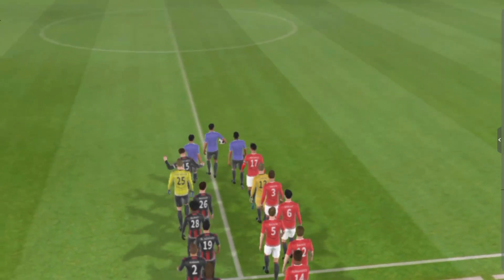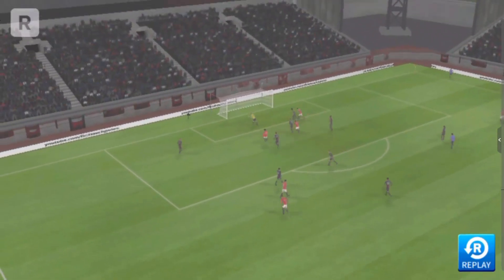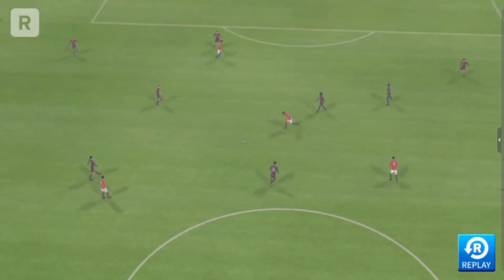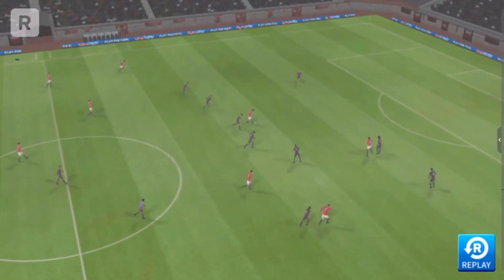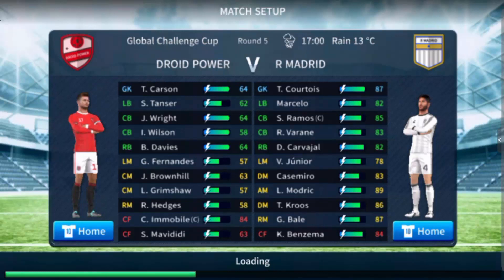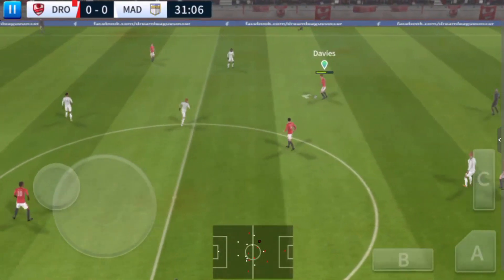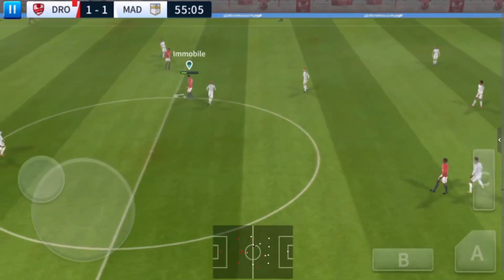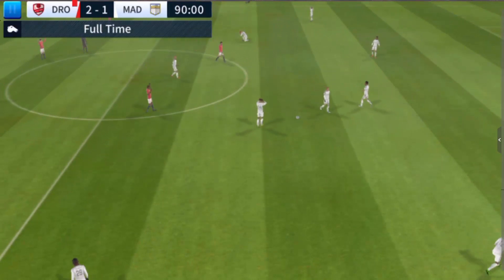Dream League Soccer 2019 Android Gameplay | Champions League | DLS 2019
Dream League Soccer 2019 Android Gameplay Part- 02

11:39
Real Madrid 3-1 Liverpool 2018 CL Final All goals & Highlights 4K/UHD
NIXBLACK
3.8M views
92%

10:09
FIFA 19 Fail Compilation | Funny Moments | Celebration Glitches & Bugs Part #5
Jee 92Edition
2.5M views
94%

12:10
PES 2019 | Barcelona vs Juventus | Final UEFA Champions League (UCL) | Penalty Shootout
Football Live
24M views
80%

The Smartest and Creative Moments in Football | Ronaldinho, Pogba
Cenk Bezirci
3.6M views
92%

6:26
10 Great Football Goals 2018 ● Messi ● Ronaldo & Pavard ● #1 🔥🔥🔥
FootVic
778K views
92%

3:34
Calvin Harris, Sam Smith - Promises (Official Lyric Video)
Calvin Harris
Recommended for you
96%

4:39
NOOB vs TOP vs SMART | Dream League Soccer 2019 🔸 PES 19 Mobile 🔸 FIFA Mobile 19
Gaming Gangs
579K views
91%

4:39
DLS Classic to DLS 19 • Freekicks Evolutions •
Major Dominates
2.2M views
92%

10:24
Dream League Soccer 2019 Mega MOD Apk v6.01(All Players Unlocked + Unlimited Players Development)
GameTube360
2.5M views
89%

12:21
10 Hat-Tricks By Cristiano Ronaldo That Shocked The Whole World
Genius Production
2.3M views

Brazil vs Argentina | Penalty Shootout | Messi vs Coutinho | PES 2019 Gameplay PC
Niyaz Gamer
8.7K views
83%
New

4:33
PES 2019 - TOP 10 GOALS #5 | HD
PES LEGEND
748K views
94%

4:30
TOP 10 BEST GOALS 💙 Dream League Soccer 2019
Gaming Gangs
2M views
89%

19:56
PES 2019 - Barcelona vs Juventus - Final UEFA Champions League [UCL] - Messi vs Ronaldo
GaMePLaY 312
978K views
82%

5:03
FIFA 18 Funny Fails, Bugs & Glitches #1 !!!
TheFails Drive
1.2M views
88%

7:19
8 Times Cristiano Ronaldo Used Magic in Real Madrid
SLIZHENKOV l HD
51K views
97%
New

Brazil 🇧🇷 Vs 🇫🇷 France International Cup Final 🏆 Dream League Soccer 2018
Hassan360
871K views
91%

TOP 22 FAMOUS PLAYERS 💎 Dream League Soccer 2019
Gaming Gangs
1.4M views
88%

Brazil vs Paraguay 3-0 Goals & Extended Highlights (Last Match)
dolver97
6.7K views
90%
New

Final Do Evento Dream League Soccer 19
Adeh
295K views
97%

SMART VS FUNNY VS UNLUCKY | Dream League Soccer 2019
Gaming Gangs
554K views
92%

Neymar Jr Top 10 Magical Performances In 2018
mr bundesteam
1.4M views
96%

PES 2019 MOBILE vs DLS 19 vs FIFA 19 MOBILE | Realistic Penalty
Gaming Gangs
3.3M views
93%

Create Real Madrid Team ★ Kit Logo & Players ★ Dream League Soccer 2019
Gaming Gangs
5M views
90%

Thibaut Courtois • Best Saves • Dream League Soccer 2017
Yan •
1.4M views
93%

Is it possible 100 Goals in a Match | Dream League Soccer 2019
Gaming Gangs
1.5M views
83%

Neymar Jr • Skills & Goals • Dream League Soccer 2017
Yan •
1.7M views
94%

Brazil Copa America Squad | Dream League Soccer 2019
Gaming Gangs
282K views
90%

Dream League Soccer 2019 Official Gameplay🔥⚽🔥Brazil 🇧🇷 🆚 🇦🇷 Argentina 🏆 Final Match
Hassan360
1.1M views
88%

Dream League Soccer 2019 MOD Uefa Champions League Android (Offline+Online) 350 MB HD Graphics
GameTube360
349K views
92%

Top 10 Best Goals in Dream League Soccer 2019
USBR
1.3M views
93%

Barcelona 🆚 Paris Saint-Germain⚫Final Match 🏆 Dream League Soccer 2018 Gameplay
Hassan360
371K views
87%

Argentina 🇦🇷 Vs 🇵🇹 Portugal ⚽ International Cup Final 🏆 Dream League Soccer 2018
Hassan360
1.6M views
86%

Barcelona 🆚 Juvetus |🎮 🏆 Trận cầu đẹp mắt trong DLS 2019⚽⚽⚽
Đen Gamingg
243K views
84%

TOP 10 BEST GOALS | You Won't Believe | Dream League Soccer 2019
Gaming Gangs
330K views
87%

Dream League Soccer 2019 Mega MOD Apk v6.12(One Click Player Development + All Players Unlocked)
GameTube360
229K views
92%

Juventus VS Arsenal • Dream League Soccer 2018 Gameplay
MB Plays
350K views